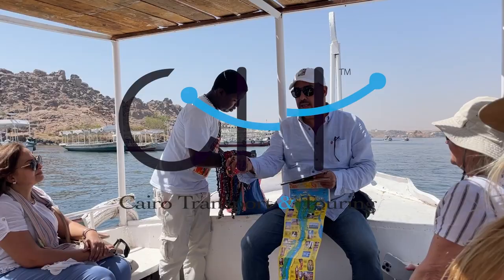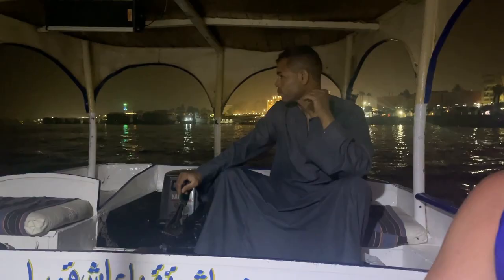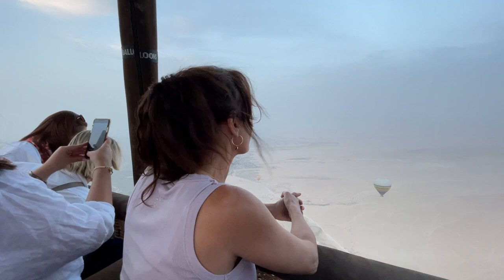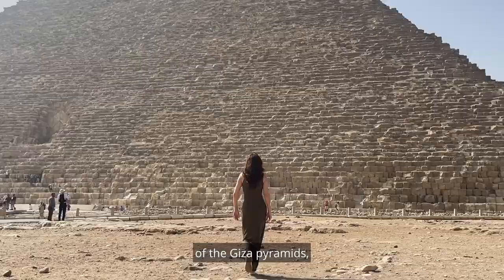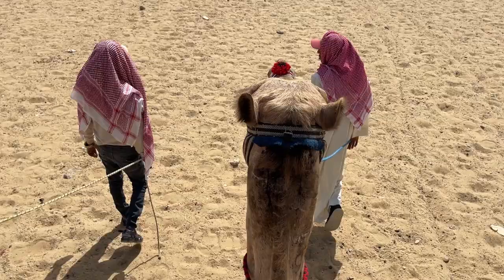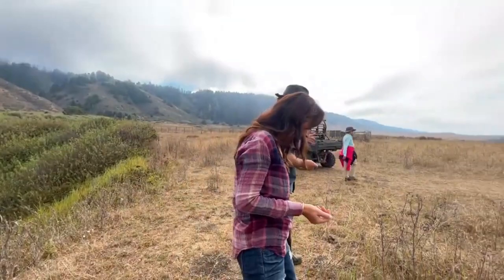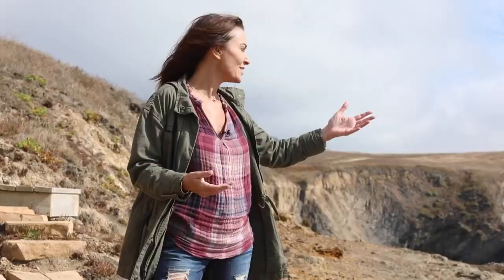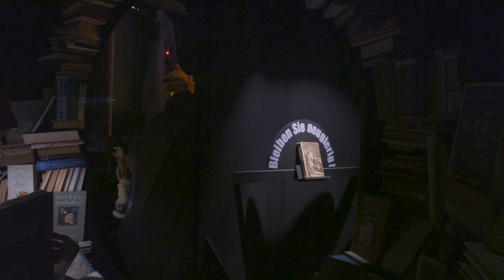Karen LeBlanc Travel Show Host Reel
Karen LeBlanc is an award-winning travel journalist and show host. She is the creator, writer, producer & host of The Design Tourist.